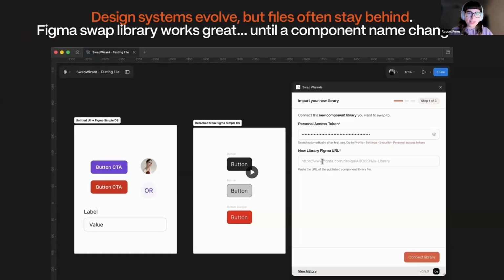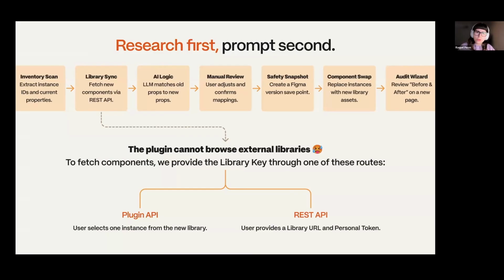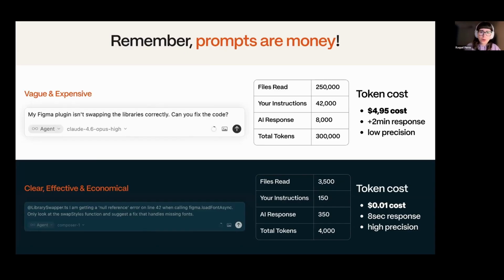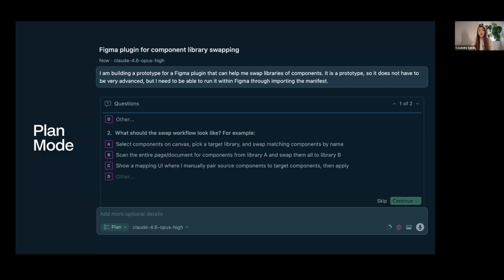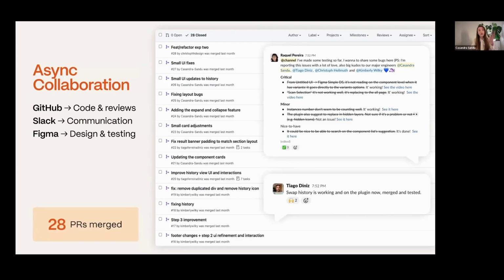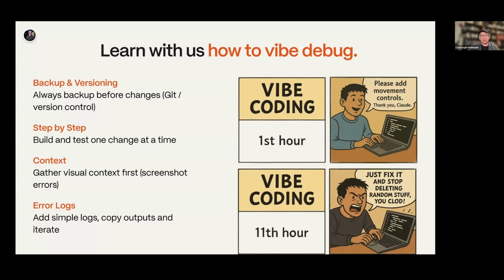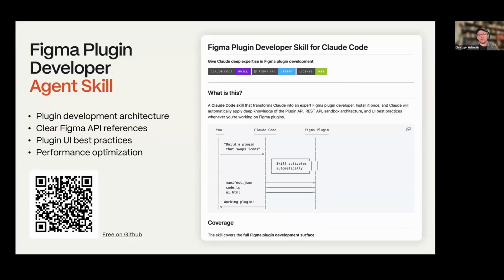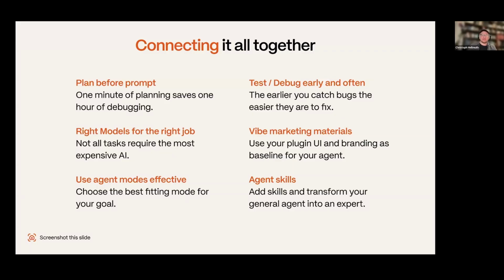How Designers Built a Working Figma Plugin in 48 Hours (with AI)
Can designers really build a working Figma plugin in 48 hours? Christoph Hellmuth (NordVPN), Raquel Pereira (Nokia) and Casandra Sandu (Trackunit) walk through exactly how their team of 10 designers built Swap Wizard during the Into Design Systems AI Hackathon, won first place out of 150 designers and shipped a real plugin that solves component library migrations in Figma.

You'll see the full process: how they scoped the problem, planned before prompting, used Cursor's Plan, Agent, Ask and Debug modes, set up GitHub for async collaboration across time zones, built a landing page with Lovable, and refactored 4,000 lines of AI-generated spaghetti into a production-ready codebase. They also share the free Figma Plugin Developer Skill that saves you tokens and prevents the most common plugin bugs from day one.

This session was presented at the AI Conference for Designers 2026 by Into Design Systems.

Get all 15+ hours of recordings from the AI Conference for Designers

⏱ Chapters
00:00 Intro: Can designers ship a Figma plugin in 48 hours?
01:15 Meet the Swap Wizard team (10 designers, never met before)
02:30 The problem: Why Figma library swaps break
03:45 Live demo: Swapping libraries and reattaching detached components
06:30 The 5 tools they used (Figma, Cursor, GitHub, Lovable, Claude)
07:45 Step 1: Plan before you prompt
09:30 Technical research before writing any code
11:15 Setting up GitHub for 10 designers across time zones
12:30 Git for designers: 6 concepts you actually need
14:00 Prompting tips: Clarity, Context, Constraints
16:15 How AI tokens and pricing actually work
18:30 Cursor modes explained: Agent, Plan, Ask, Debug
21:00 Walkthrough: Using Plan mode to scope a plugin
23:30 Debug mode in action (finding bugs without guessing)
26:00 Vibe debugging: What to do when AI goes in circles
27:45 AI Skills: Turning your agent into a subject matter expert
29:30 Free Figma Plugin Developer Skill (link below)
31:00 Refactoring 4,000 lines of AI-generated code
33:00 Vibe marketing: Building the landing page in Lovable
34:30 Publishing your plugin to the Figma Community
35:30 6 takeaways to ship your own plugin
37:00 Q&A: Detached components, UI design, hackathon advice

💡 Key Points

• Every minute you spend planning before prompting saves an hour of debugging later. The team spent the first few hours of a 48-hour hackathon not writing any code.

• A vague prompt cost them $9 over two minutes with low precision. A clear, structured prompt with the right model did the same task in seconds for almost nothing. 500x cheaper.

• Use the right Cursor mode for the job: Plan mode to scope, Agent mode to build, Ask mode to learn, Debug mode to fix root causes instead of guessing.

• Designers are already great at spotting problems. Identifying the bug is 80% of the work. AI just needs the right context, screenshots and logs to fix it.

• AI Skills work like Legos. They're modular, plug-and-play and turn your generalist agent into a domain expert. But always read a skill before installing it. Prompt injection is real.

• You don't need engineering skills to ship. You need good scope, the right tools and the discipline to commit often and roll back when things break.

🎬 Get all 15+ hours of recordings from the AI Conference for Designers, with sessions from WhatsApp, Atlassian, Miro, Figma, Nokia, NordVPN, Trackunit and more

FIND THE SPEAKERS ON SOCIAL